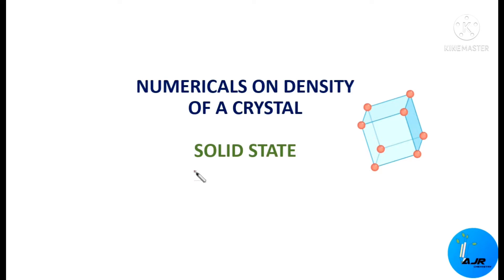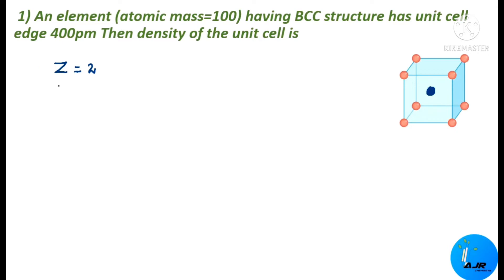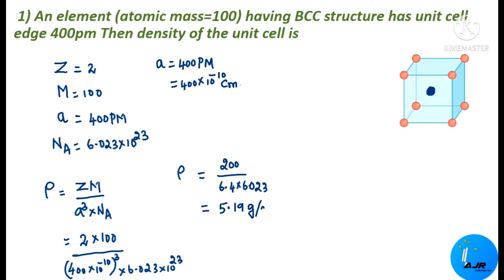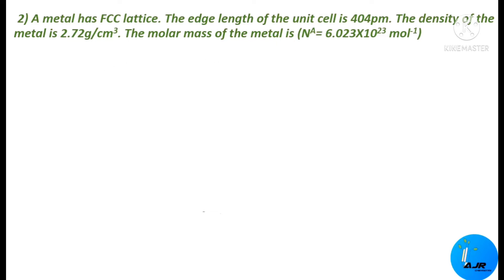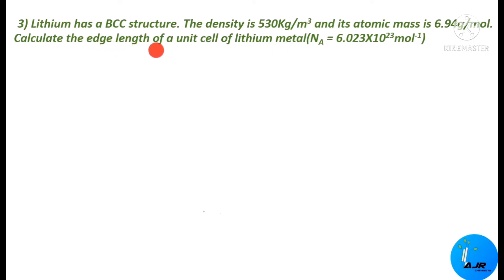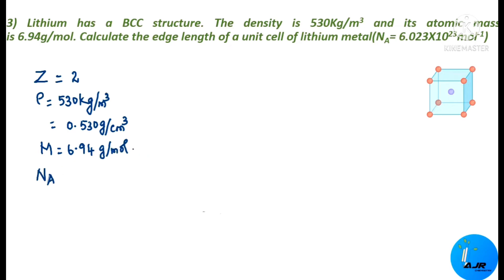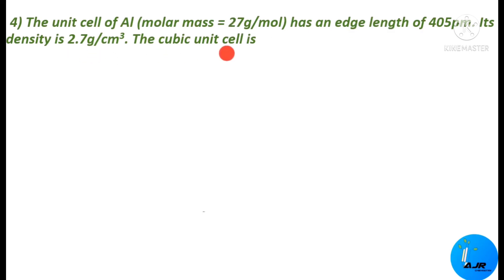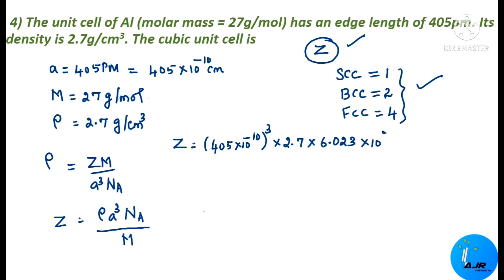NUMERICALS ON DENSITY OF AN UNIT CELL/ SOLID STATE/CLASS 12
This video explains how to find out edge length, molar mass, density and types of unit cell using the formula for density of an unit cell. The link of video which explains how to calculate the total number of particles in an unit cell is given below for your perusal.